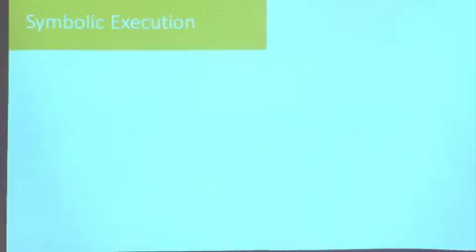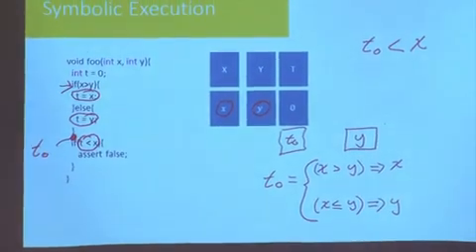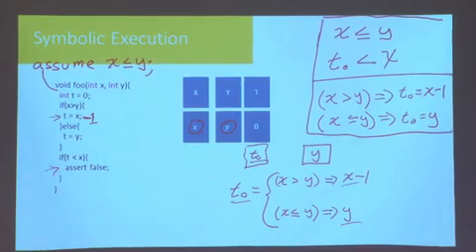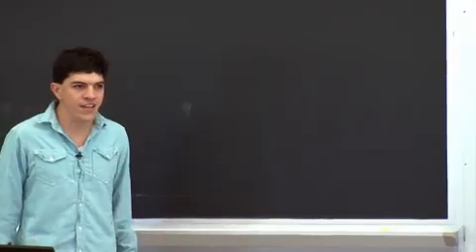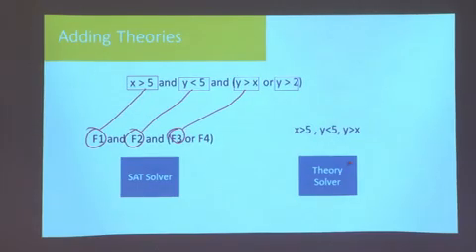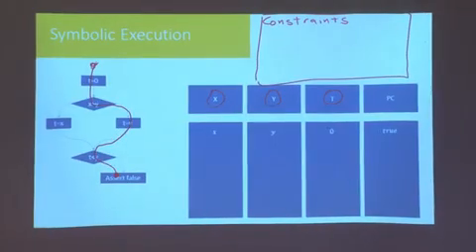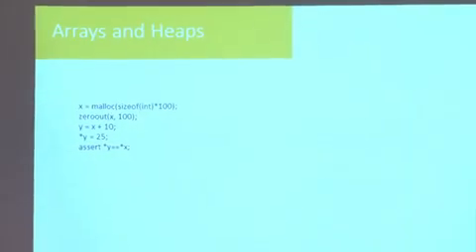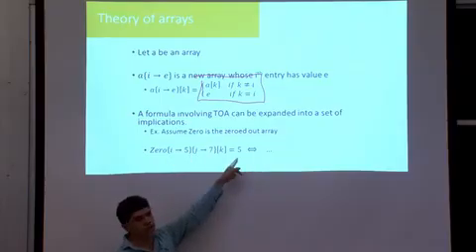Lecture 10_ Symbolic Execution